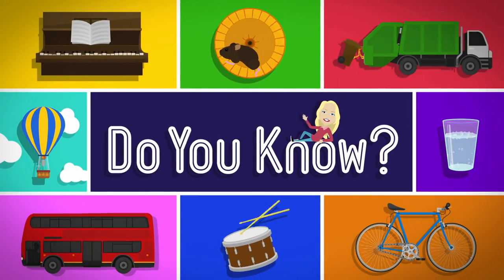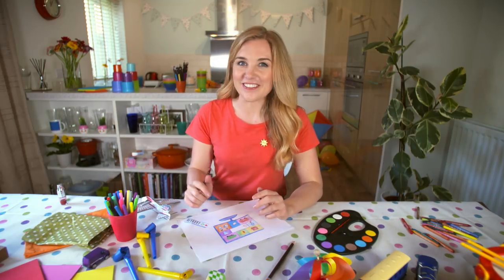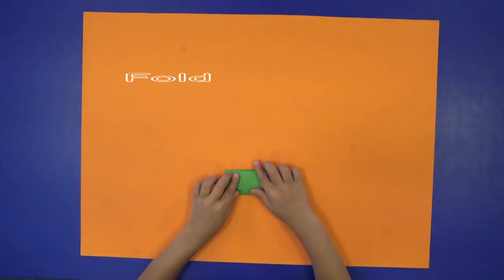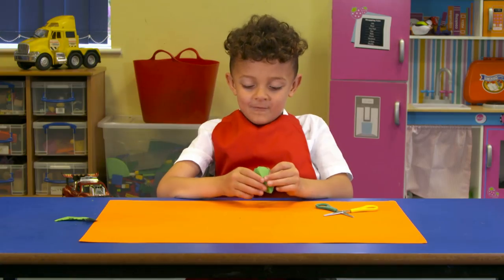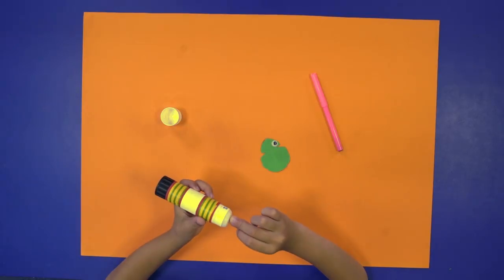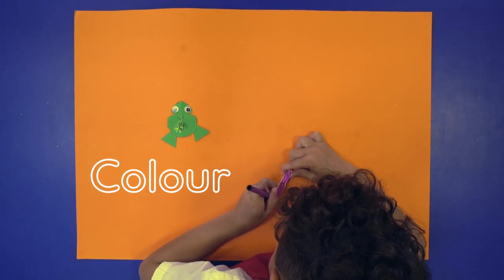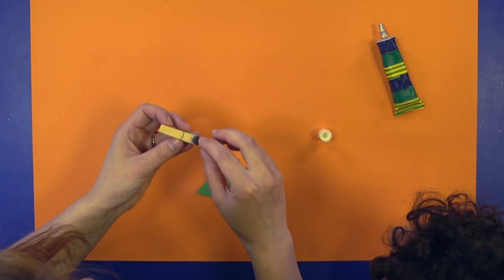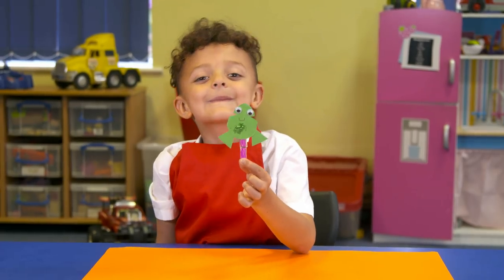CBeebies | Do You Know? | Make a Fridge Magnet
Fridge magnets can be fun! But do you know to how to make one? Let’s find out!